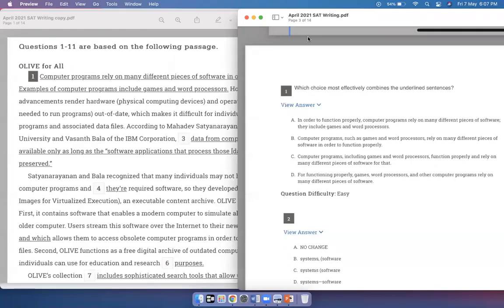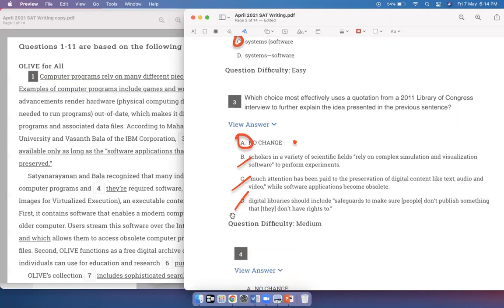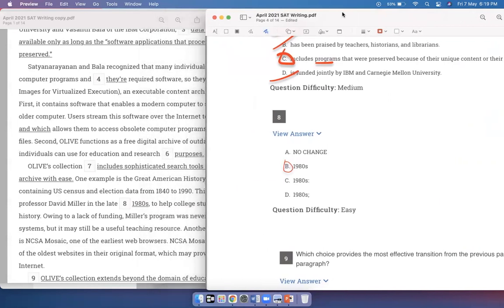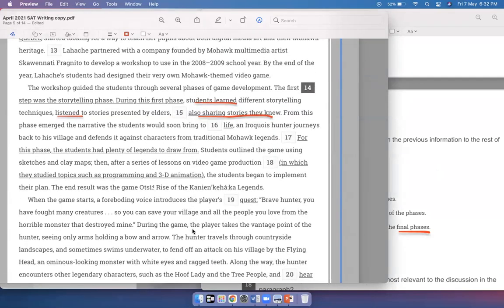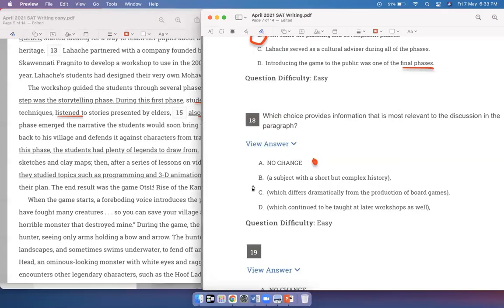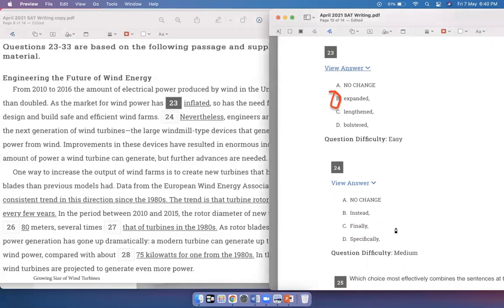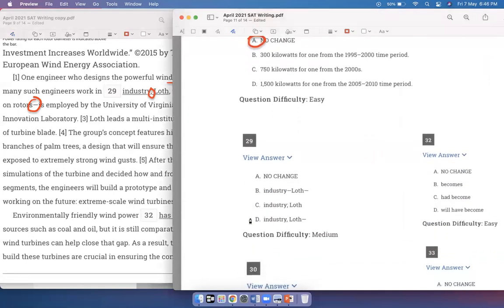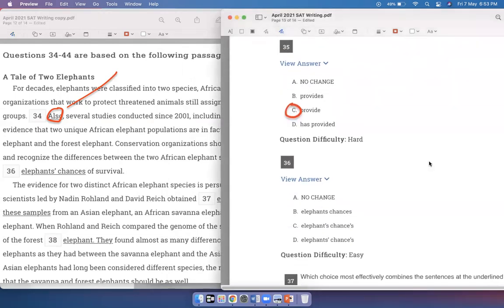April 2021 US School-Day SAT Writing Section (SOLVED)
Here are solutions to the Writing section of the April 2021 US School-day SAT.
Go over the questions and work with me as I solve the paper and grade the answers.